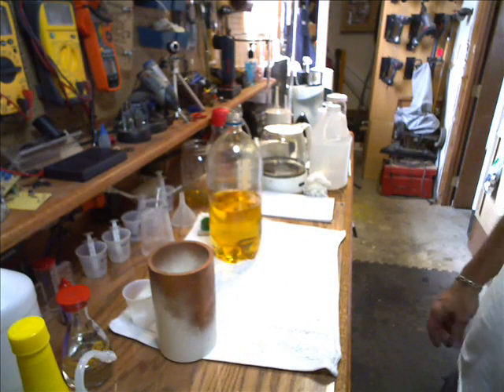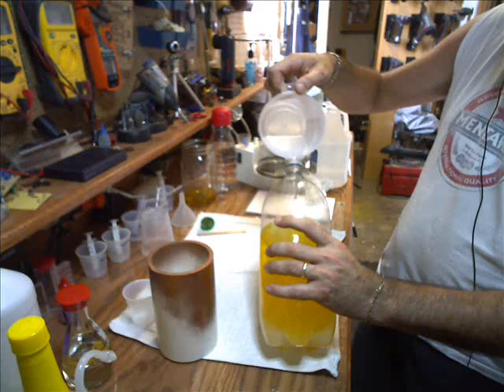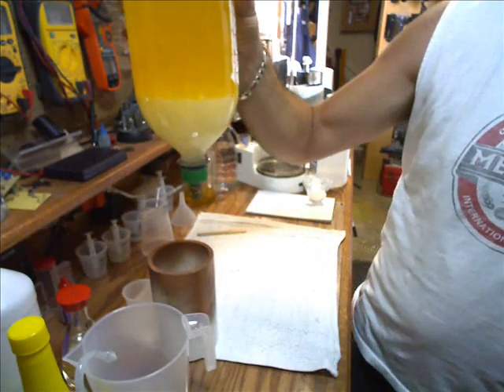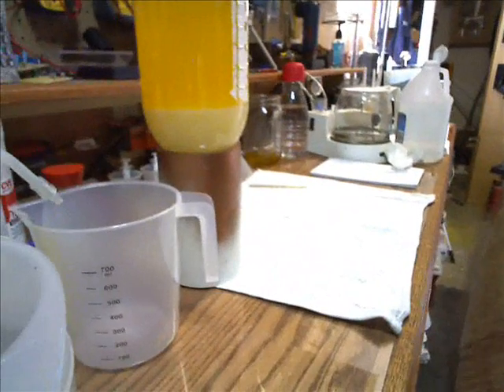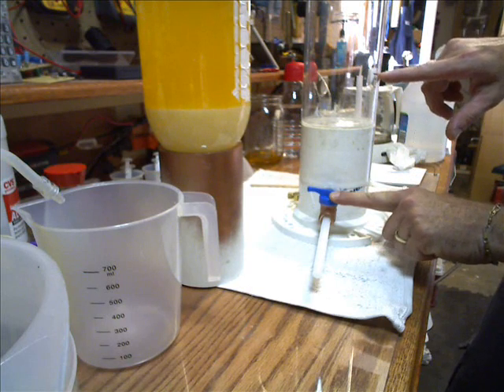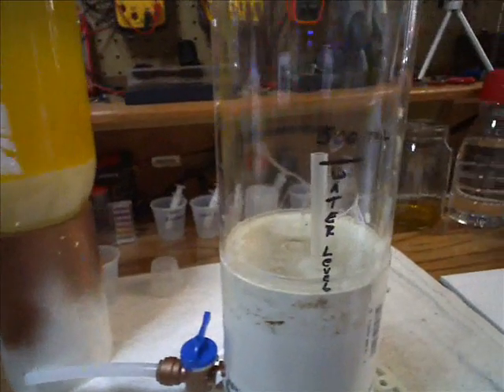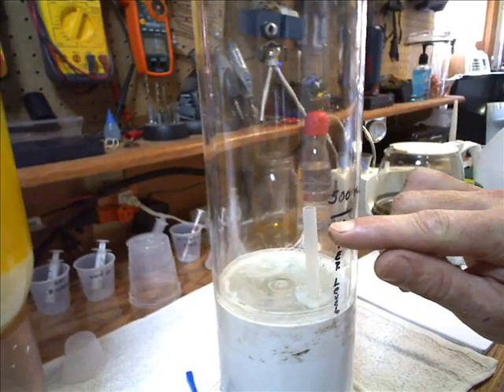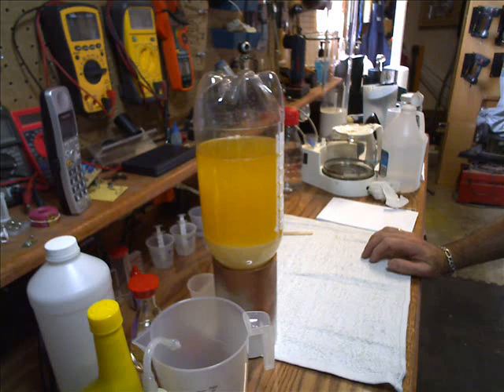How to Make BioDiesel #6 The Wash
If all went well in the last step it is time to wash your biodiesel now. To do this you are going to need some hot tap water. Just remember SLOW and GENTLE GENTLE GENTLE you DON'T what to mix the water with the oil just wash it SLOW and GENTLE